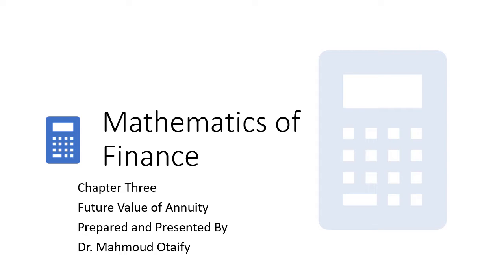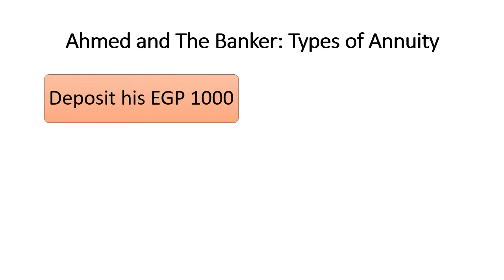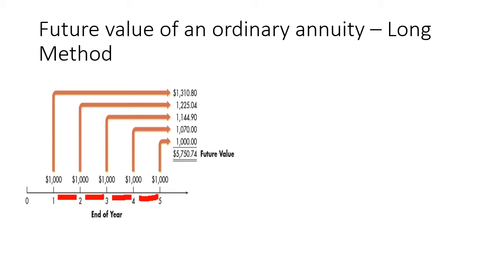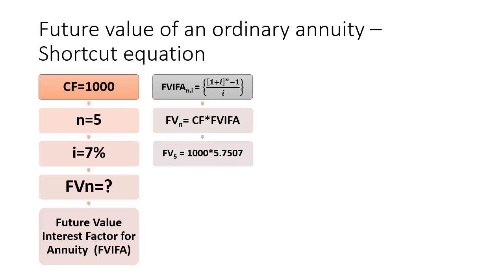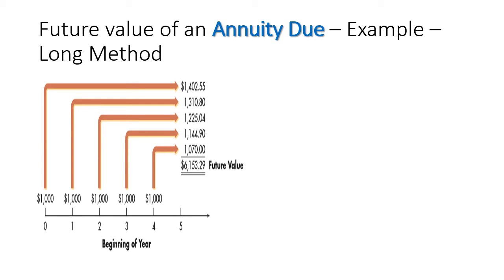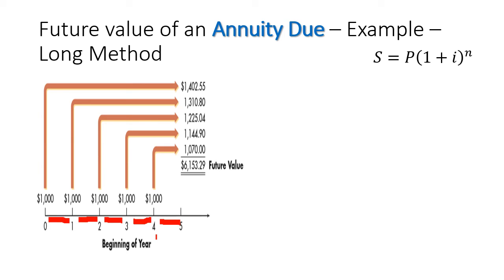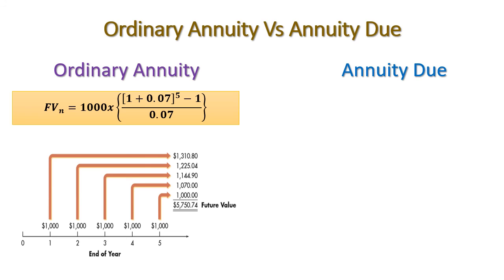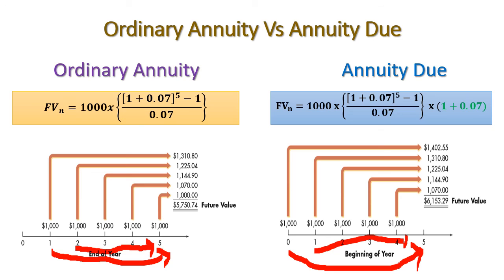Future Value of Annuity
This Video explains types of annuity and how to estimate the future value of each type of annuity.